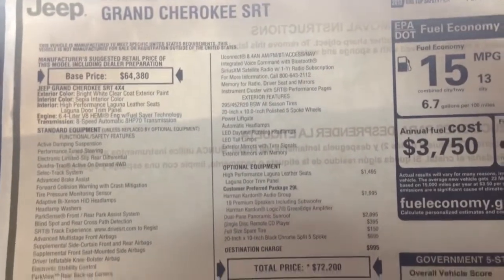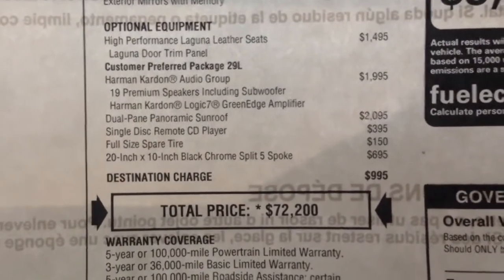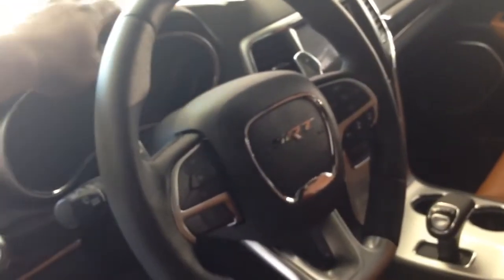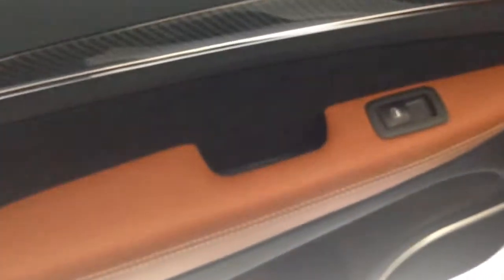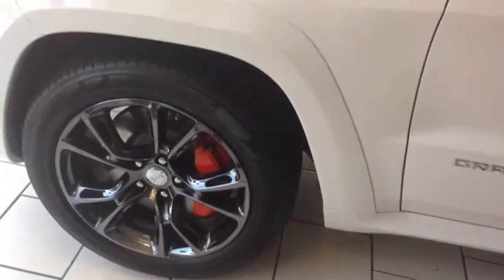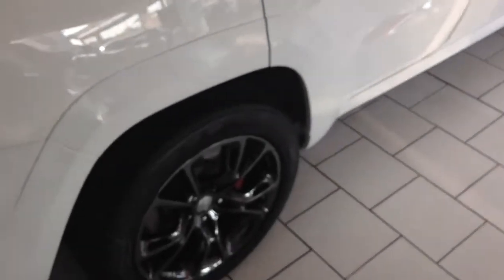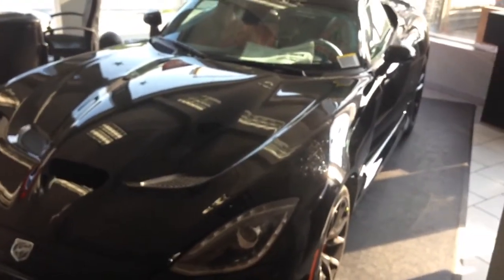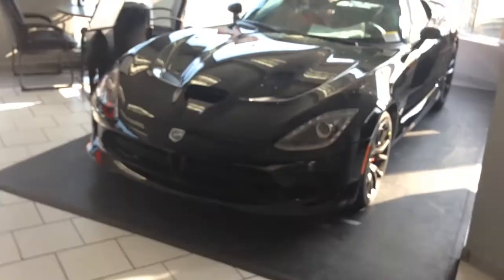2014 JEEP SRT "Laguna Leather" REVIEW